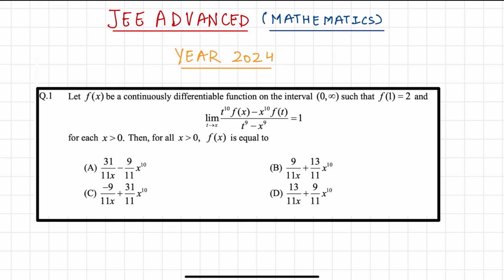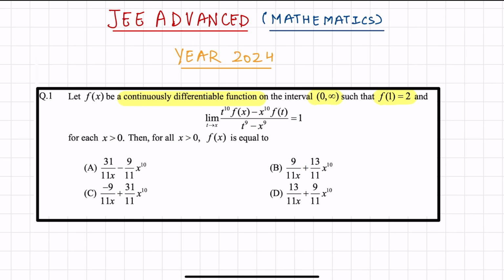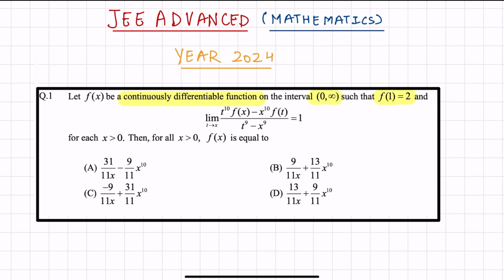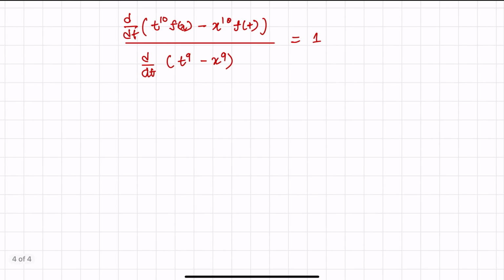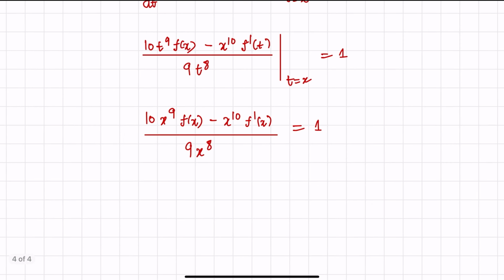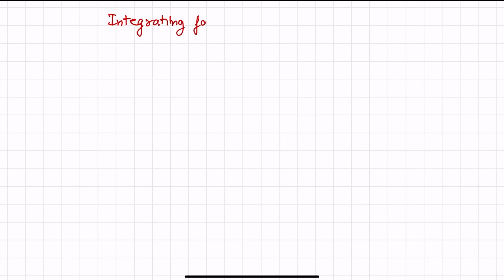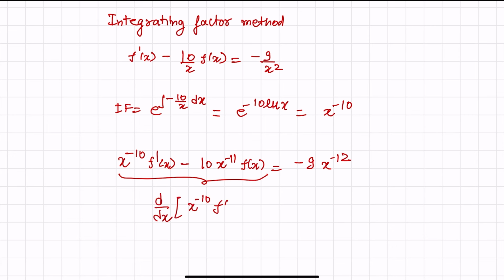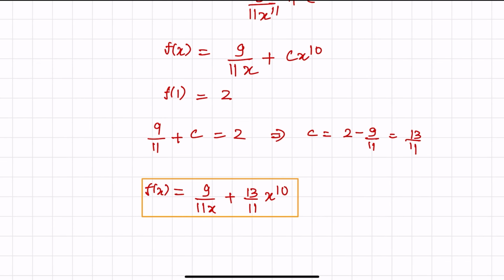JEE Advanced (Mathematics) | The Problem Set